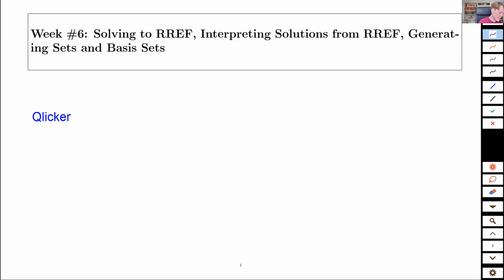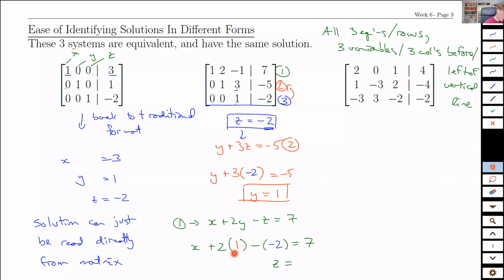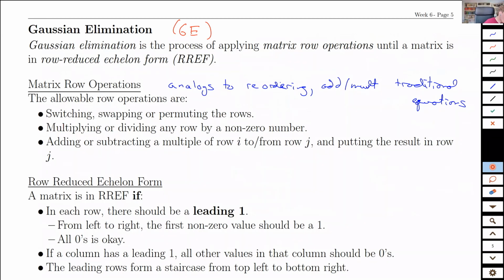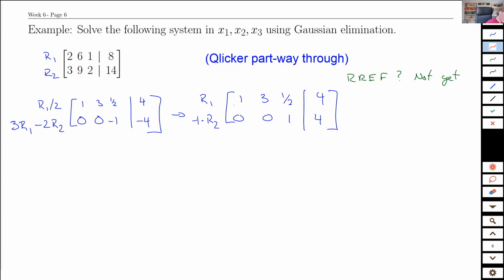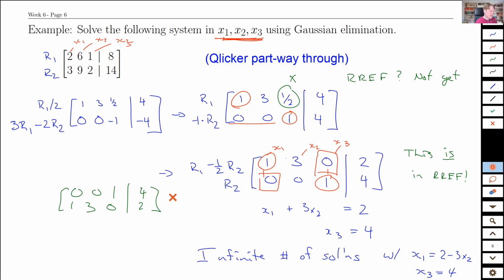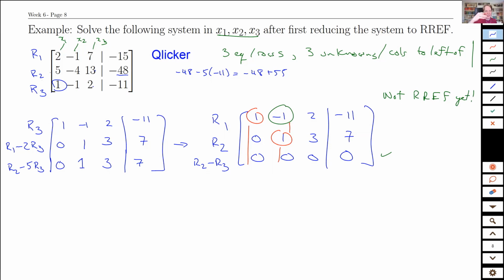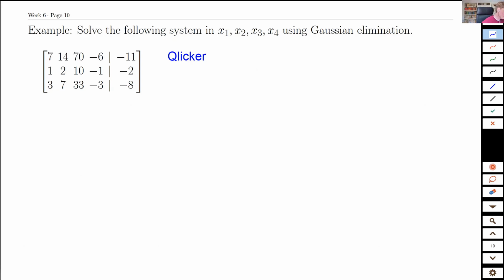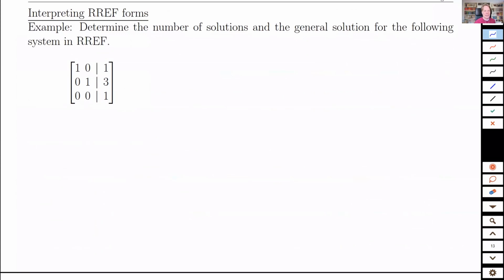Linear Algebra Week 6 Lecture 1 - Solving Systems of Equations with Gaussian Elimination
Topics: Solving systems of linear equations using Gaussian Elimination;

From APSC 174, taught in Winter 2022 over Zoom.